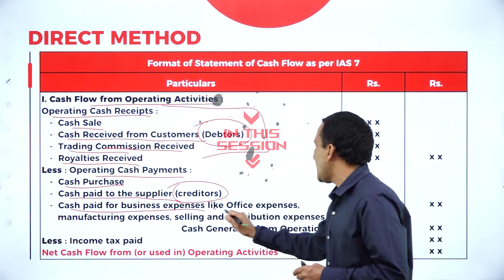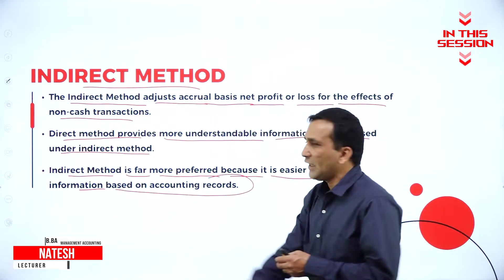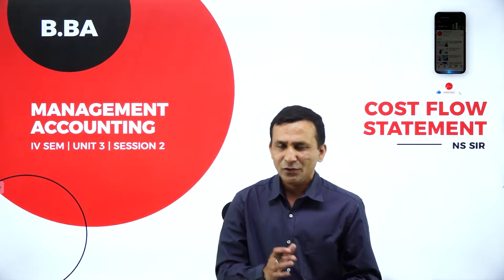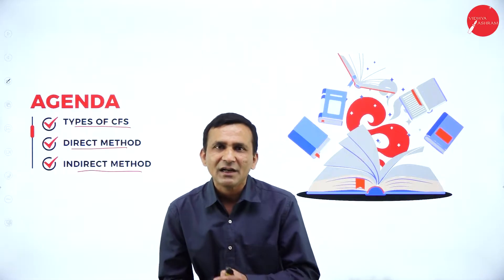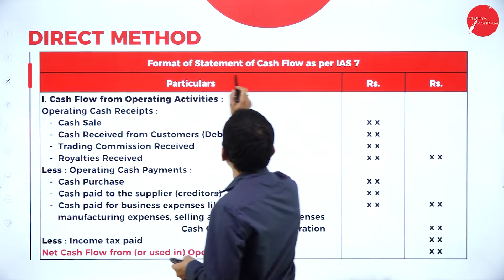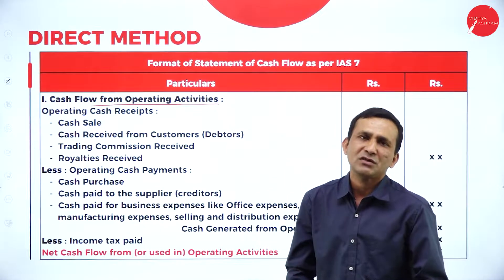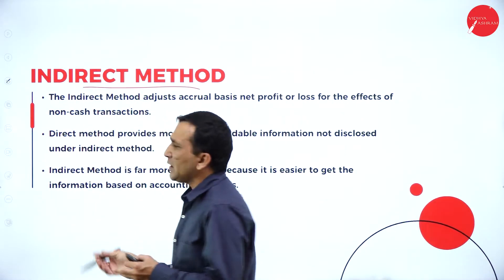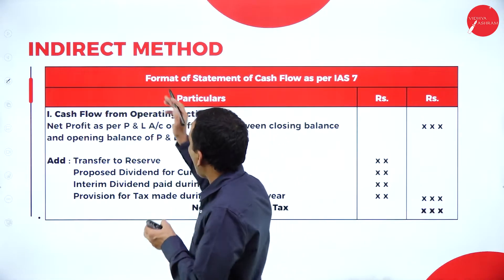DAY 08 | MANAGEMENT ACCOUNTING | IV SEM | B.BA | NEP | CASH FLOW STATEMENT | L2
Course : B.BA
Semester : IV SEM
Subject : MANAGEMENT ACCOUNTING
Chapter Name : CASH FLOW STATEMENT
Lecture : 2